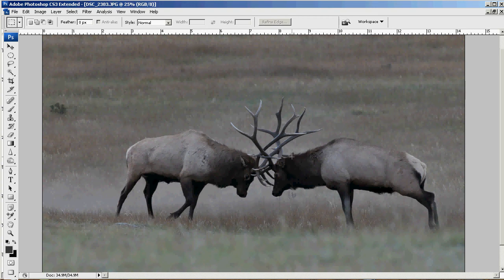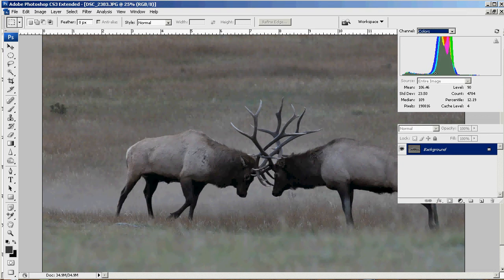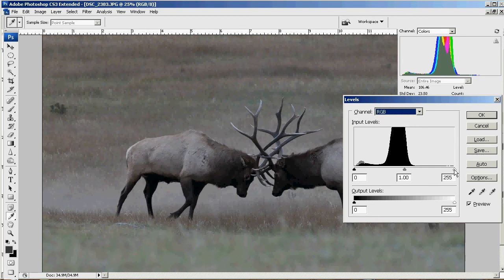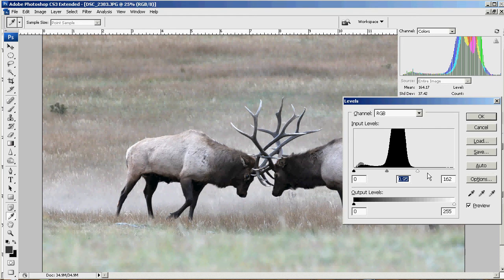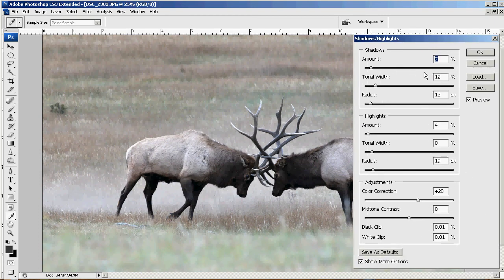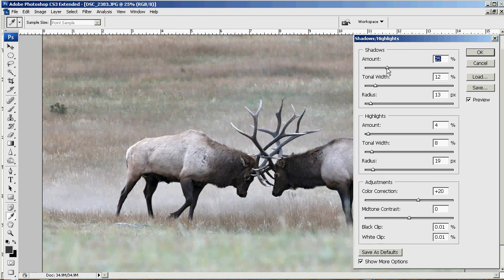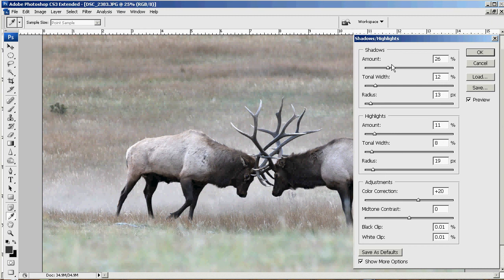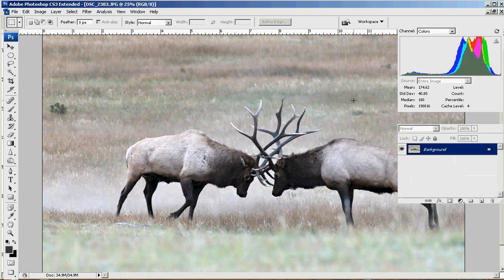Yellow Wood Guiding Training Video 1 - Basic Photo Editing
Yellow Wood Guiding's Online Video Training Series on Photo Editing - Video 1: Basic Photo Editing
Covered in this video is reading the Histogram, Levels, Shadows/Highlights, and basic Contrast adjustments